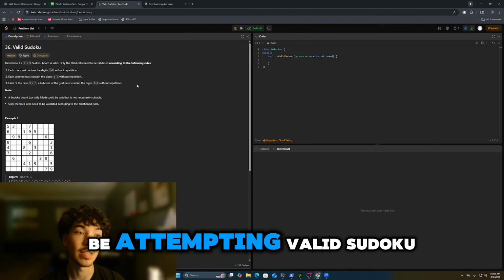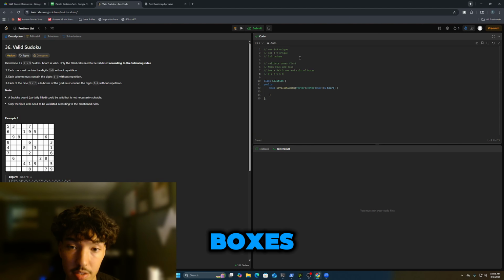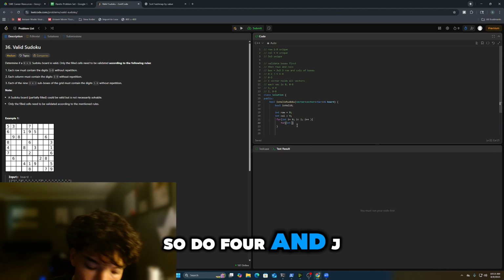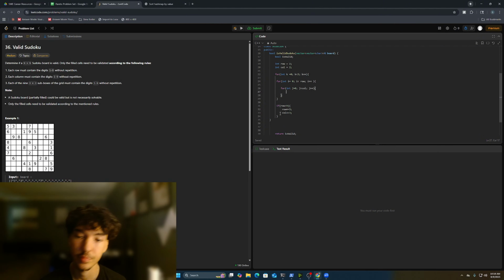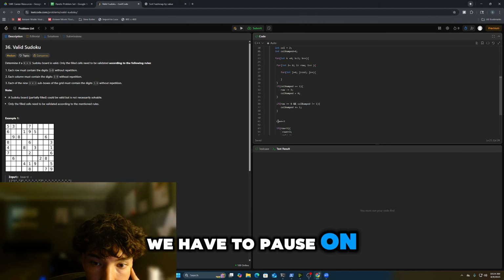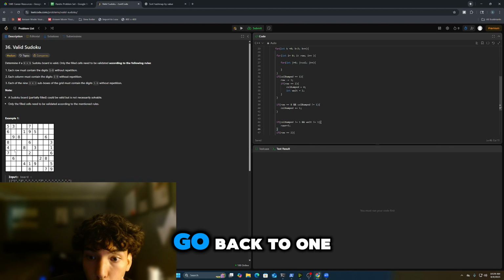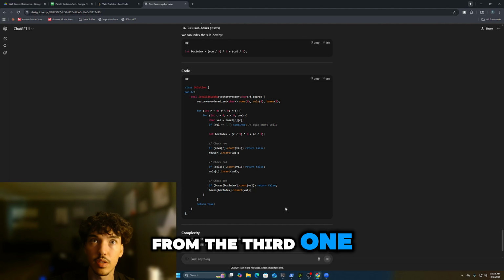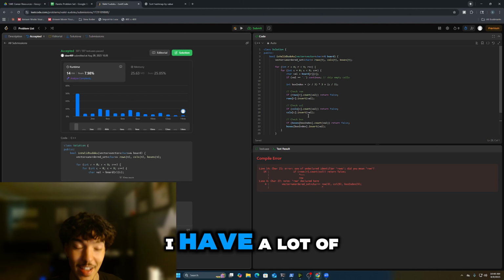leet coding everyday till i get my dream job ep5